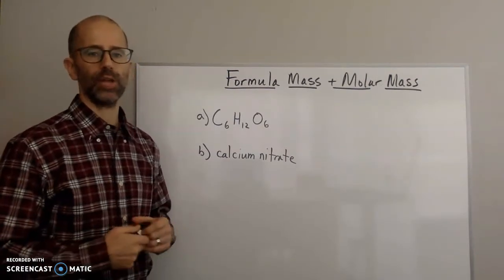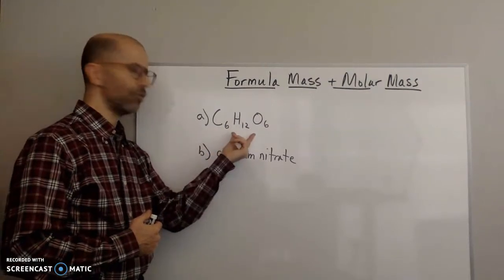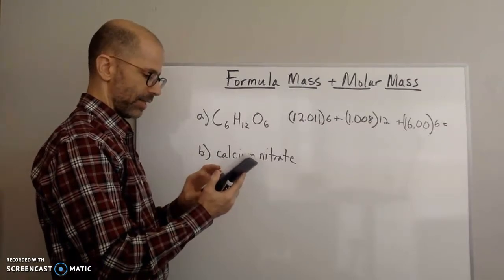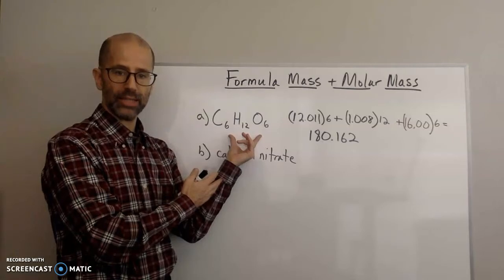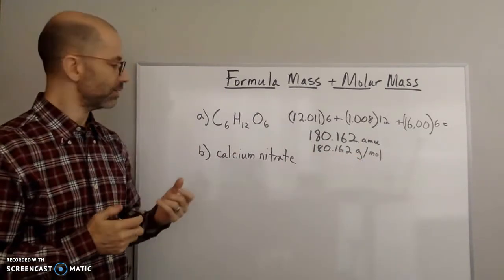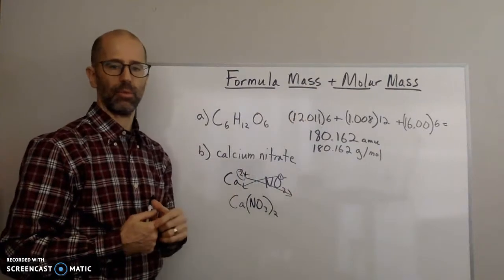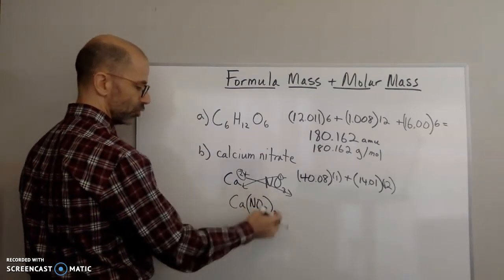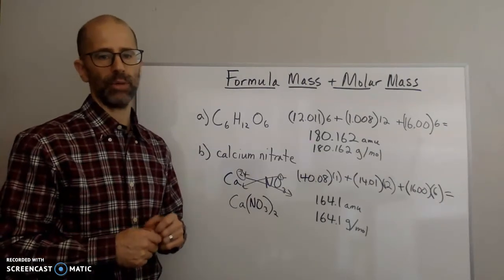Formula Mass and Molar Mass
In this video I go over what formula mass and molar mass are.  I go over a couple of examples.